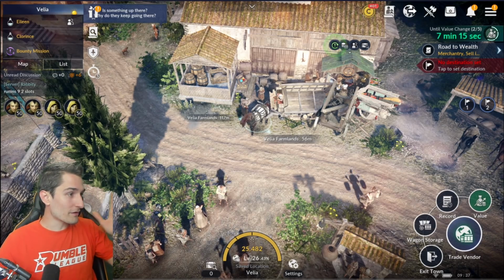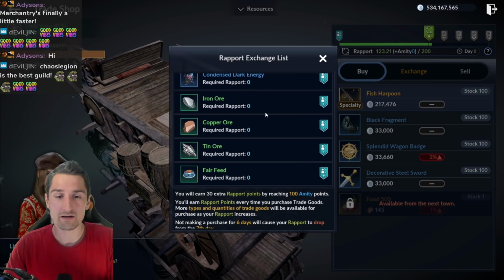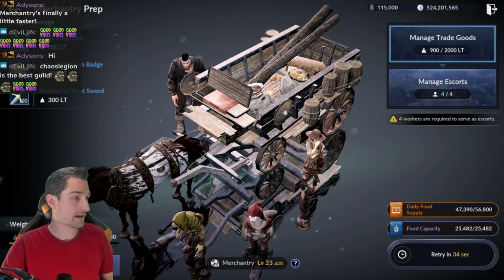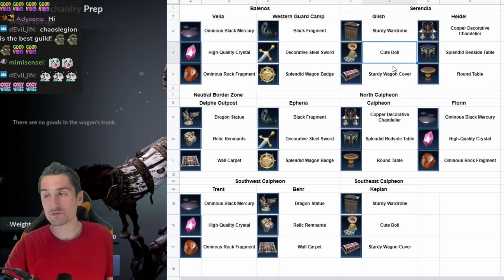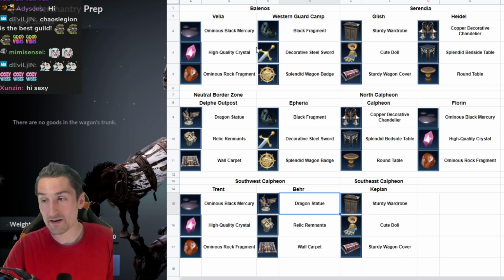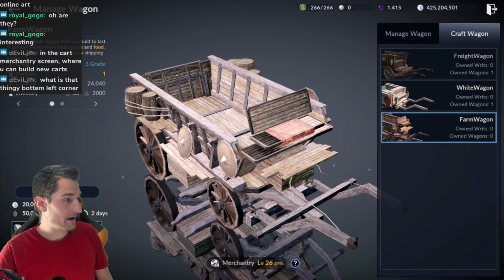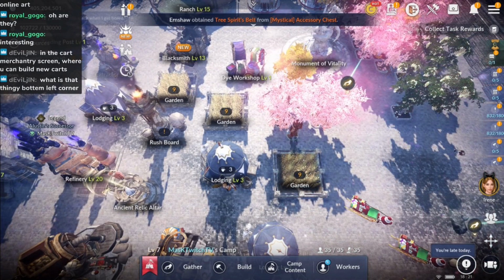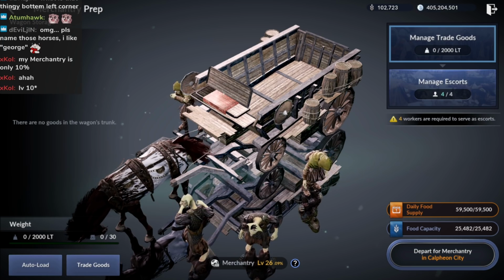The Fundamentals Of Merchantry!! In Depth Merchantry Guide: Part 2 | Black Desert Mobile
Stay Classy!